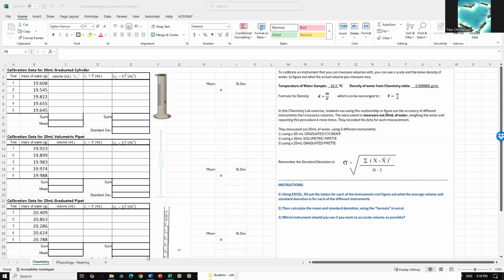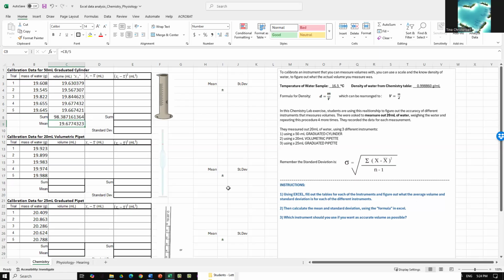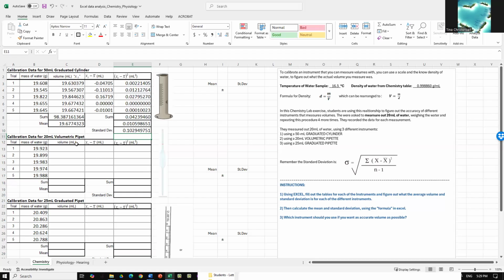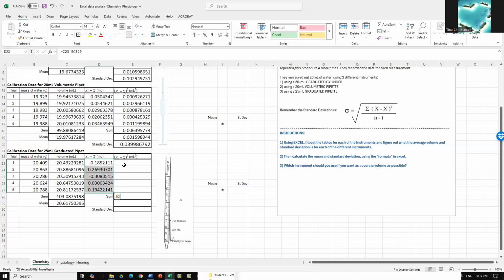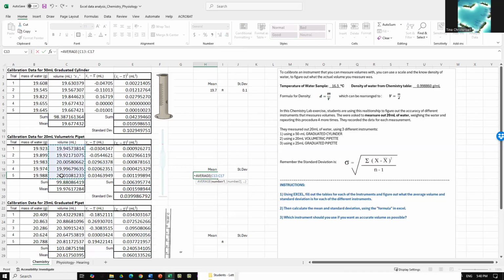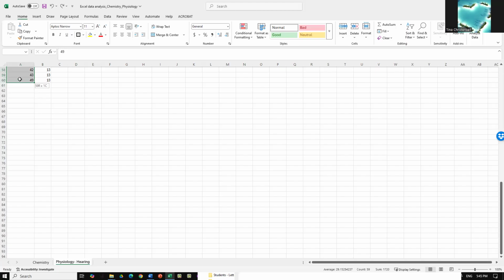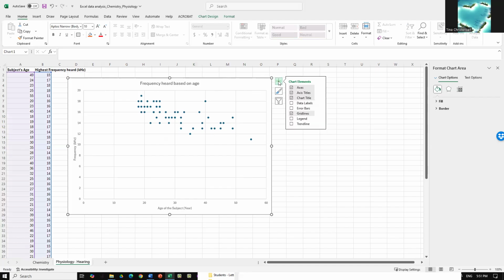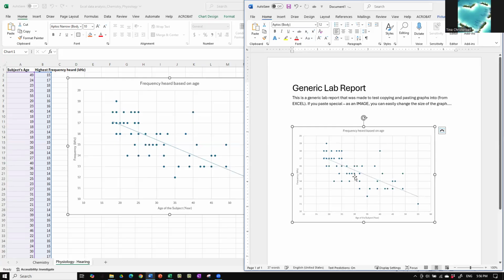EXCEL: Analyzing Chemistry data and Physiology data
In this video we are doing calibration calculations where we find the mean and standard deviation (the long way and the short way).
Then we analyze some physiology lab data by making an XY scatter plot with a trendline and formatting the axes.
You will also learn a trick of how to copy a graph into a "lab report" (Word doc).